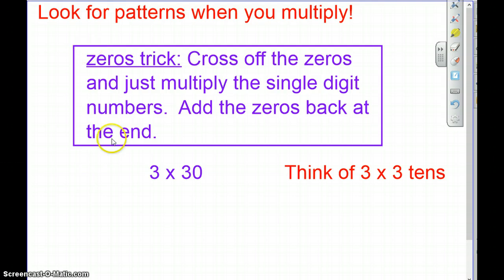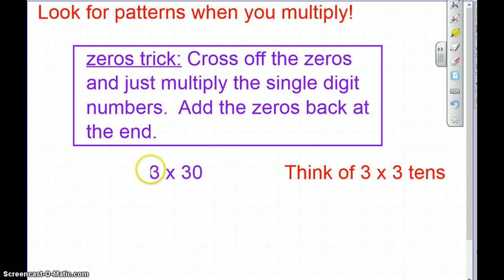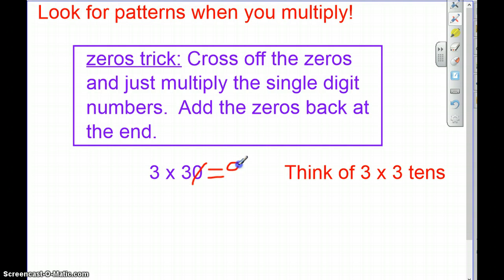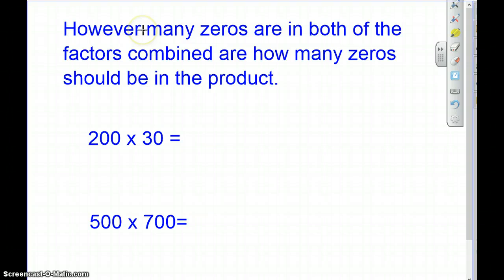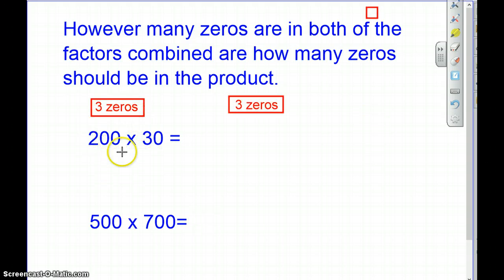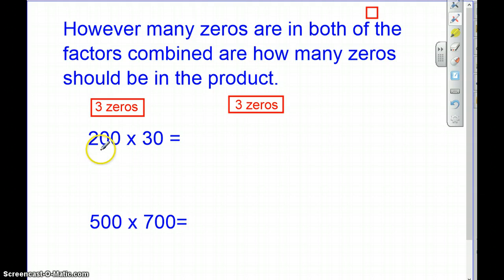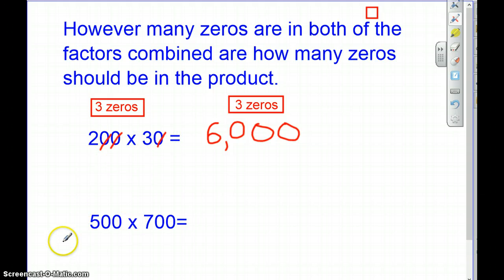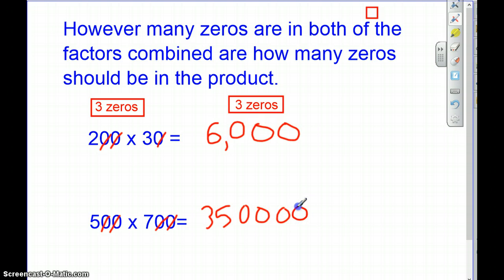special factors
4.3